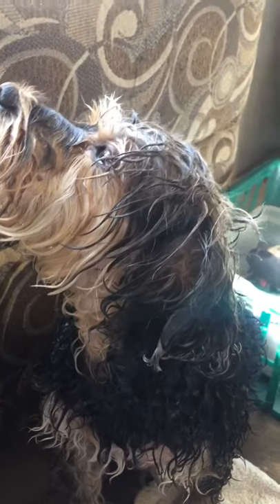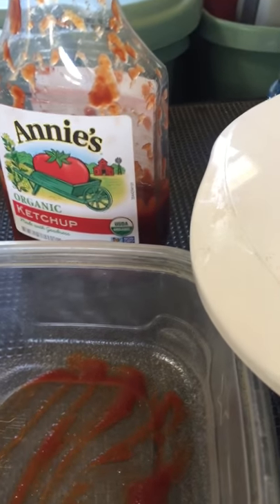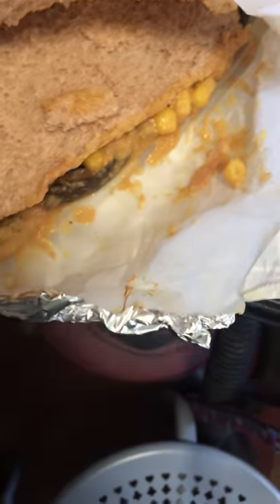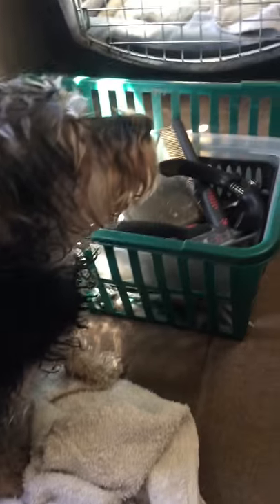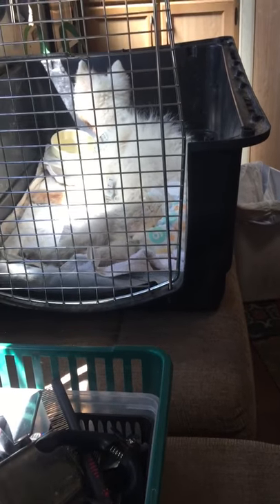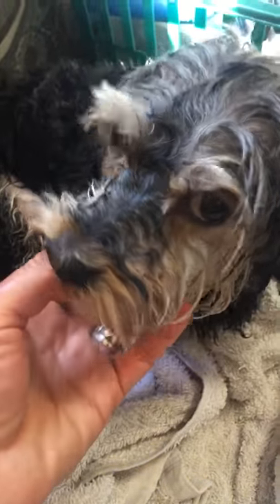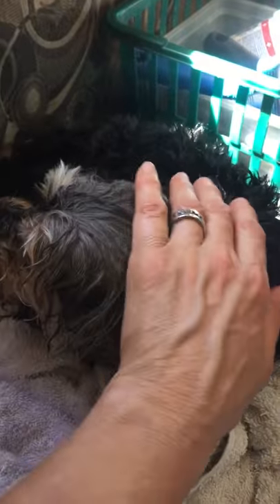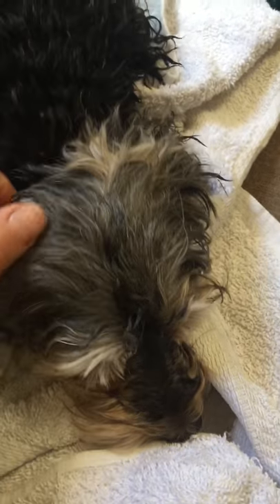Day in the life of a mobile dog groomer part 4